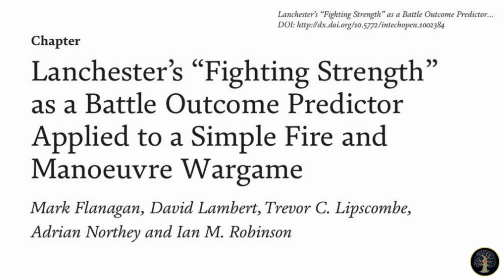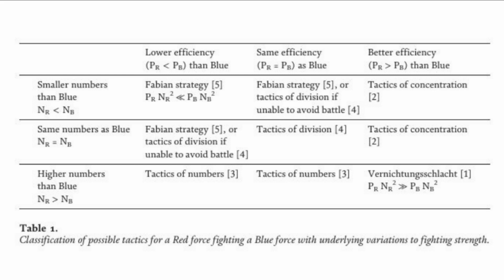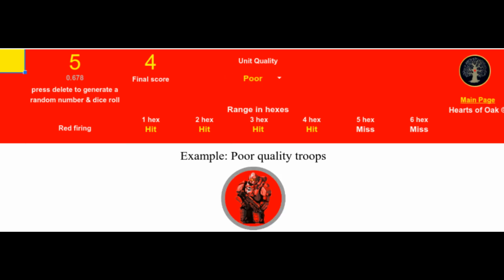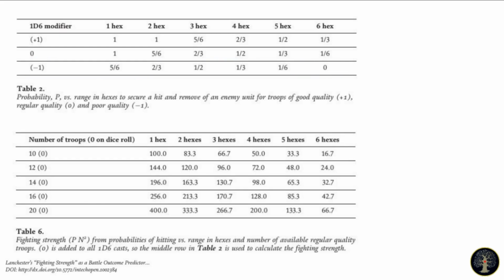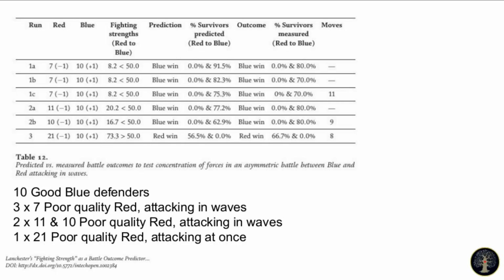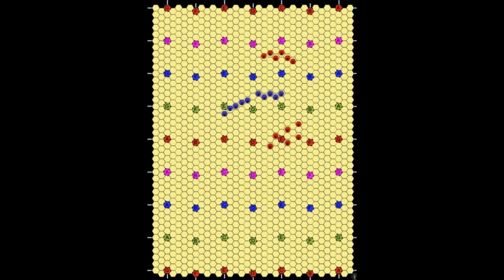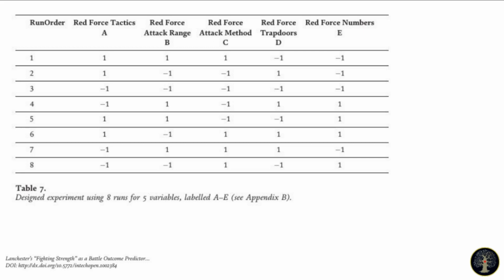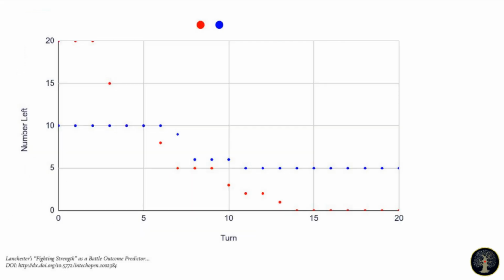HADSS Part 1 York 2024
'Lanchester's fighting strength as an outcome predictor in a simple fire and manoeuvre wargame'